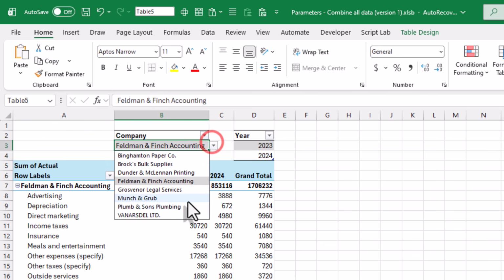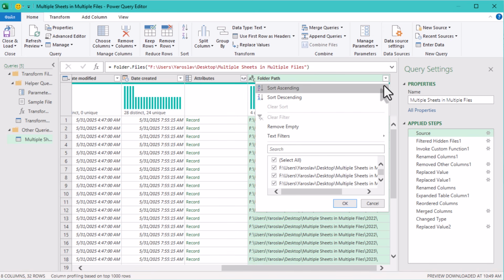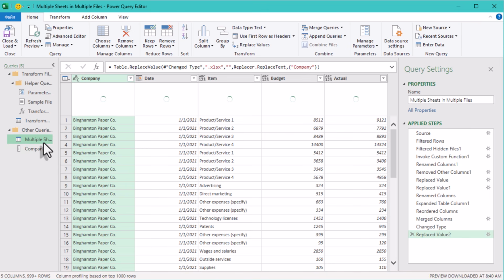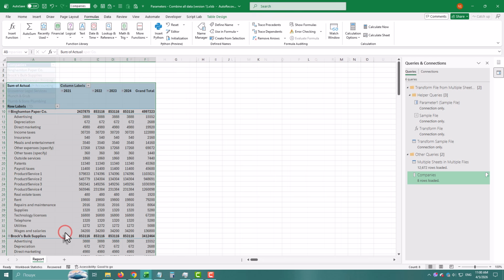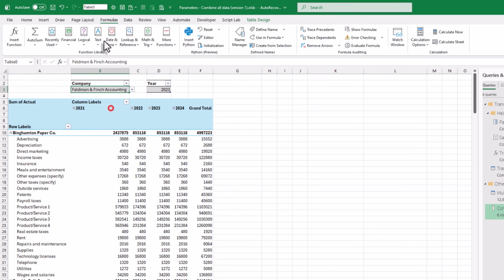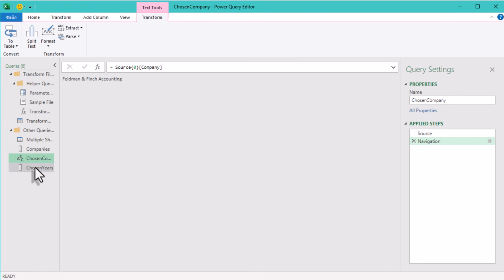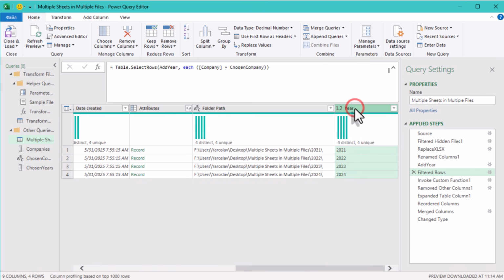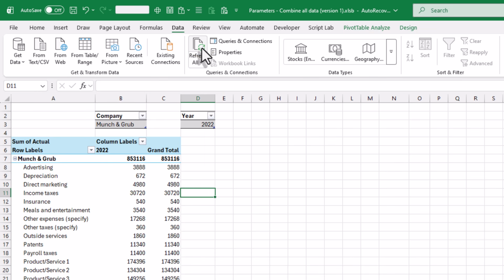Power Query + Dropdown Filters: Build a Fully Interactive Report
Build an interactive Power Query report where users can pick a Company and Year from simple Excel dropdowns — and Power Query loads only the matching files from your folder structure. No VBA. No macros. Just smart filtering, dynamic lists, and clean design.

In this tutorial, I’ll walk you through the full workflow an analyst would actually use on the job — combining yearly folders, extracting a unique list of companies, wiring data validation to Power Query, and making your report respond instantly to user choices.

If you want to understand why each step matters (not just which buttons to click), this lesson is for you.

How to combine files from multiple yearly folders in Power Query
How to create a dynamic list of companies directly from your query
How to load that list into Excel and use it for Data Validation dropdowns
How to return user-selected values back into Power Query
How to filter your file list using:
A single selected company
Multiple selected years with List.Contains
How to build a clean, interactive report that feels like a mini-app

Analysts constantly deal with growing folder structures — monthly reports, yearly reports, client reports, department reports.
This approach lets you control massive data sets using two tiny dropdowns.
It’s clean, scalable, and eliminates manual filtering forever.

📂 Files & Folders Used
Yearly subfolders (2021, 2022, 2023…)
Company-level financial or operational reports
One main query to combine everything dynamically
Supporting queries:
CompaniesList
SelectedCompany
SelectedYears

🔧 Key Power Query Functions Covered
Combine Files
Drill Down
Remove Duplicates
List.Contains
Filtering the file list dynamically
Close & Load To…

💡 Apply This in Your Own Work
Try swapping out the Company dropdown for:
Departments
Regions
Product lines
Clients
Project codes

The pattern is exactly the same — and it works beautifully for any structured folder workflow.

What else would you like to control with dropdown filters?